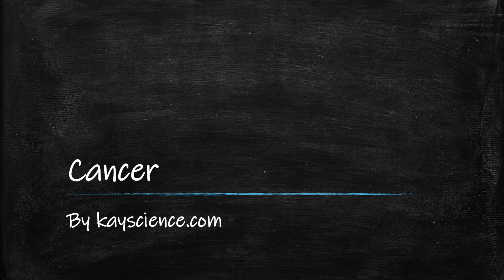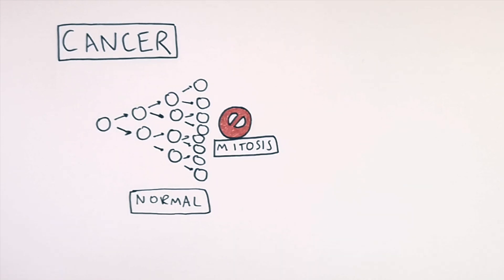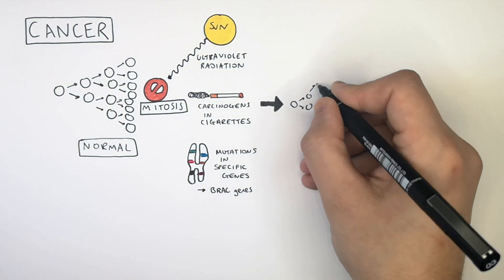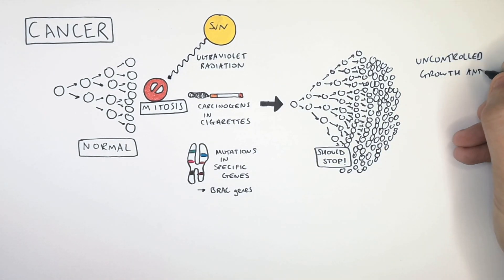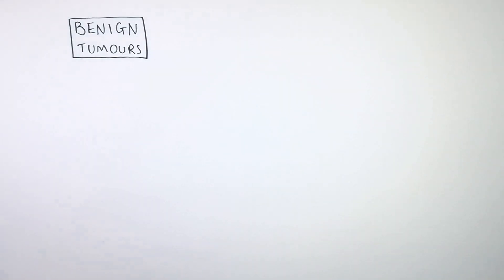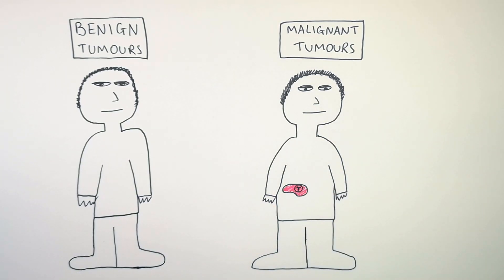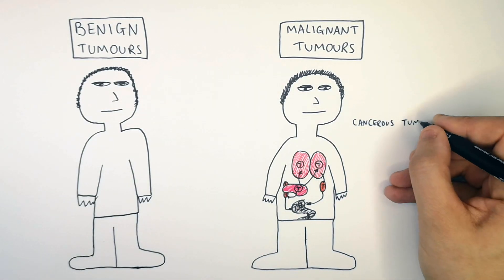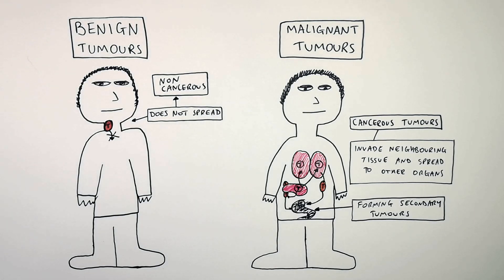GCSE Biology - Malignant & Benign Tumours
Tumours are formed by uncontrolled growth and division by mitosis.
Carcinogens cause cancer. Examples of carcinogens are UV light from the sun, and chemicals in cigarettes that are smoked.

Benign tumours are non-cancerous and they do not spread to other organs.

Malignant tumours are cancerous, as they spread to other tissue and organs, and can form secondary tumours.